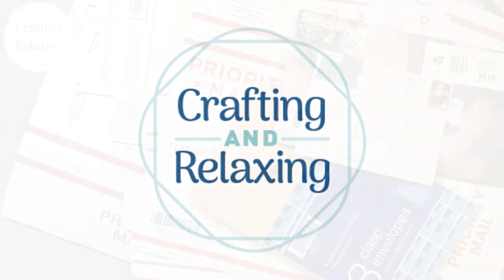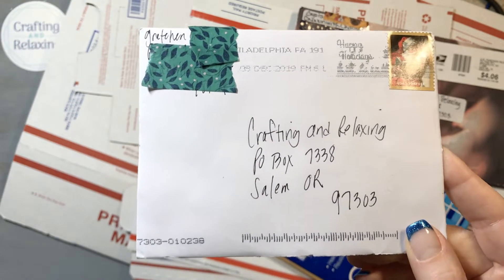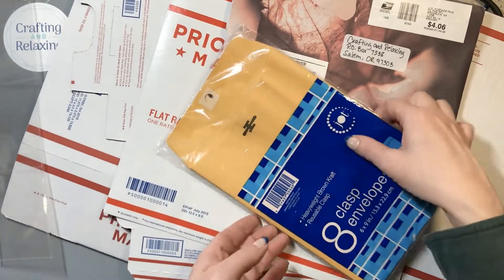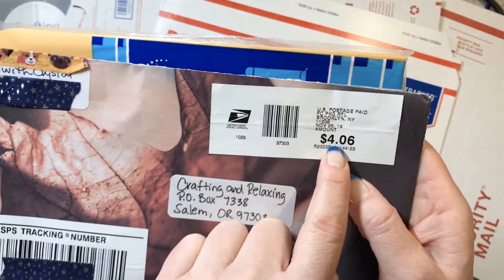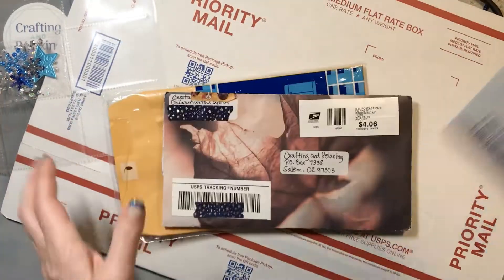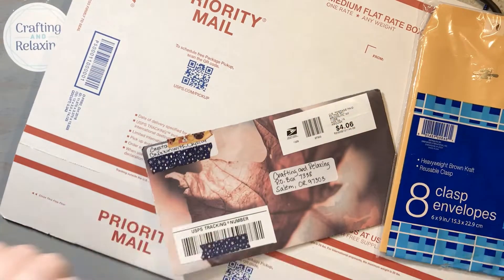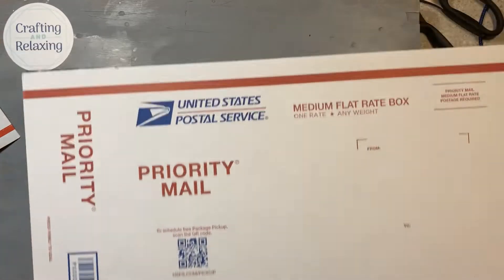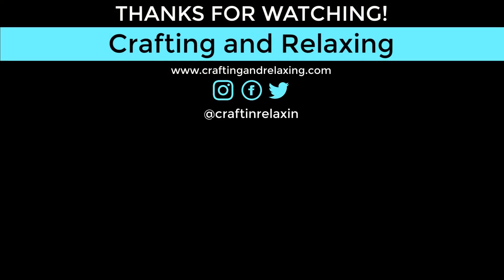Mailing Pocket Letters and Other Crafts | Managing Postage Cost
Here are some postage saving ideas that my friends and I are trying. How are you saving on postage costs?